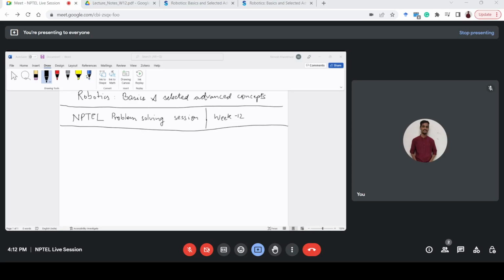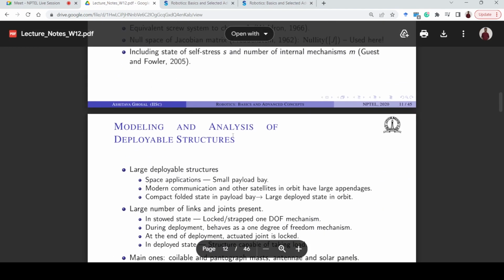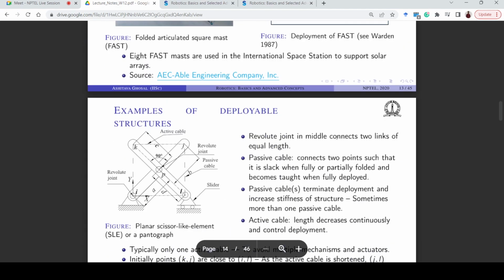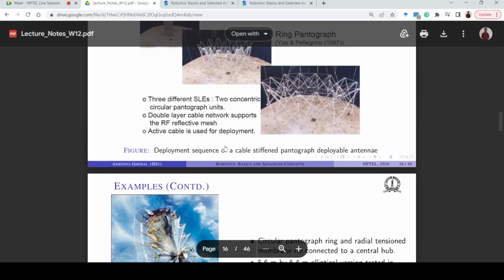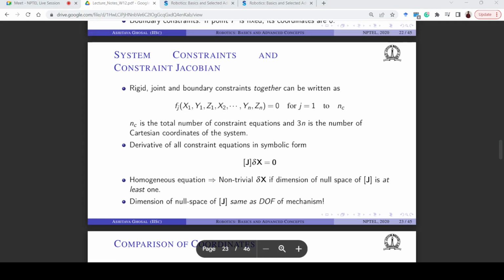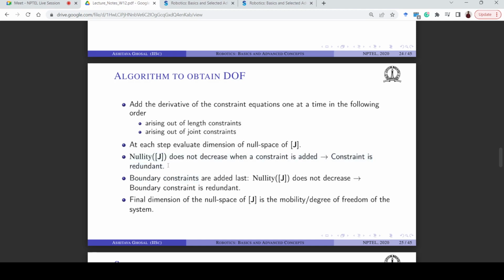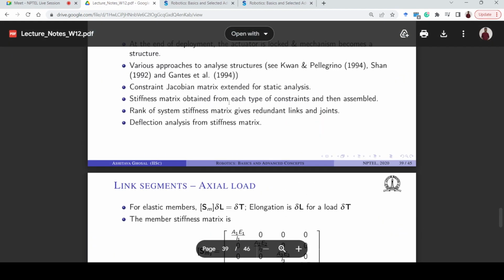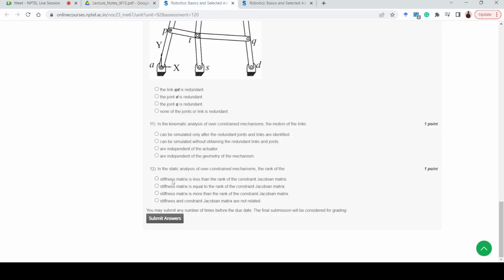NPTEL Robotics Basic and Selected Advanced Concepts Week 11/12 PMRF Problem Solving Session